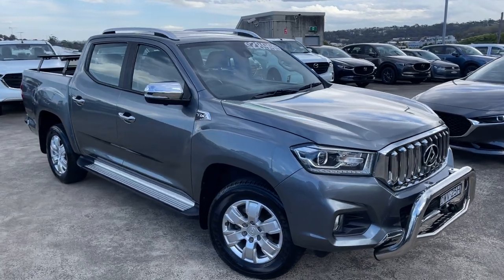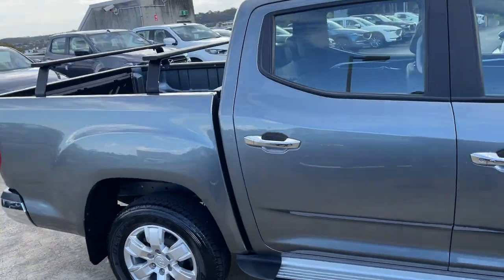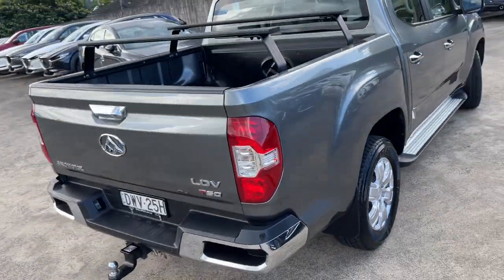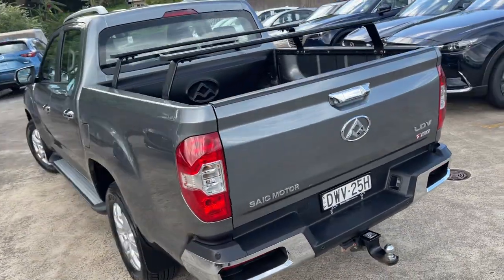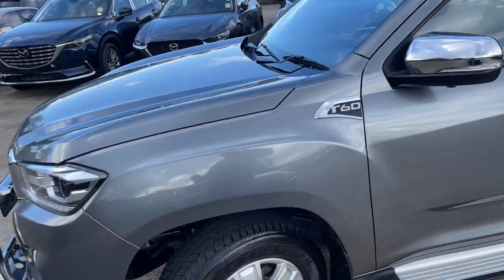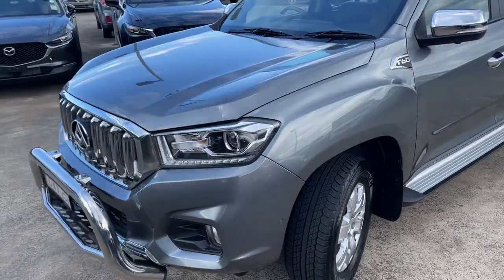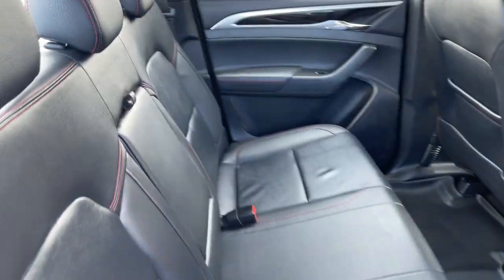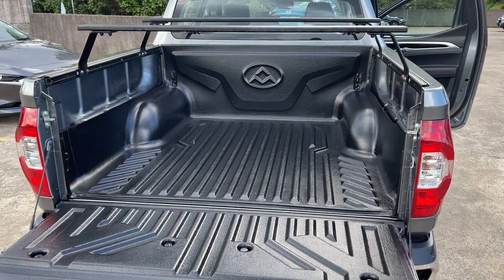2018 LDV T60 LUXE Automatic Turbo Diesel Dual Cab 38,000KM Only $28999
2018 LDV T60 LUXE Automatic Turbo Diesel Dual Cab Pick Up in Grey. Only travelled *** 38,000KM *** with log books and great service history. Complete with Leather interior, Alloy Wheels, Nudge Bar, Tow Bar, Tray Racks, Tub Liner, Cruise, Full 4WD Options, 2 Keys, Tint plus more. All inquiries welcomed. Under Factory warranty until 2023!